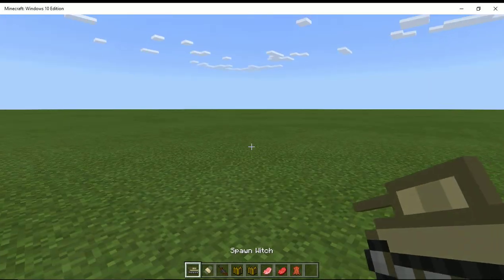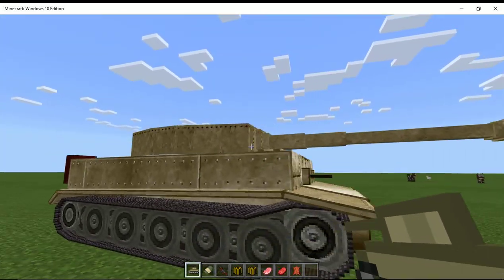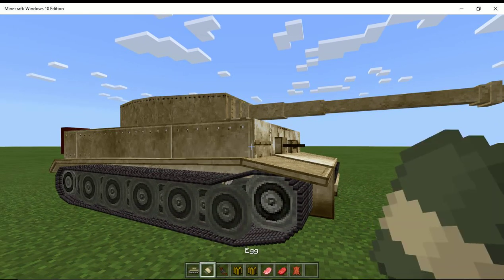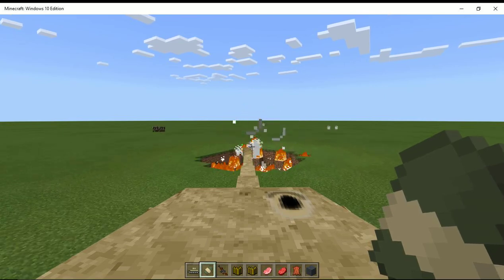Minecraft Windows 10/Pocket Edition Tank Addon By Gona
Today in this video, I will showcase this Tank Addon by Gona.